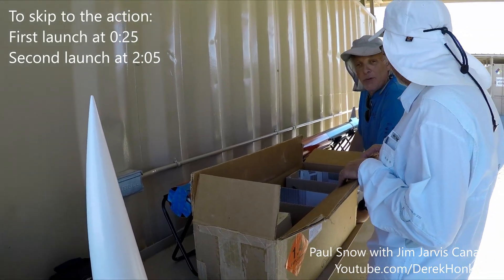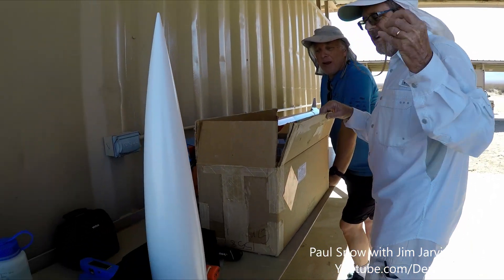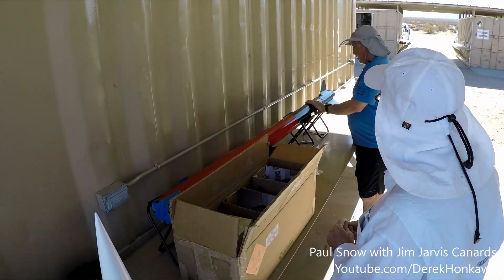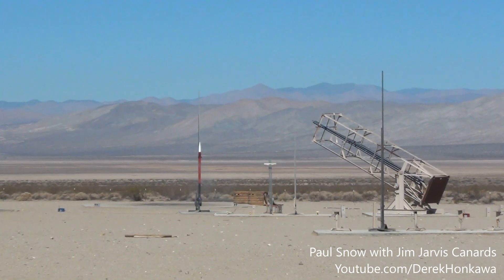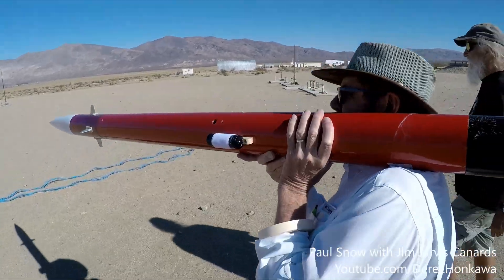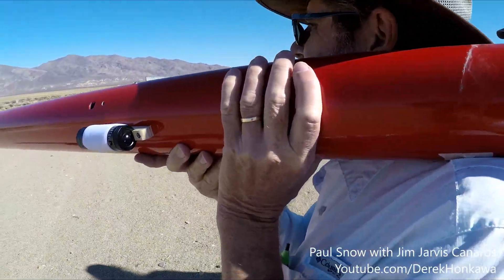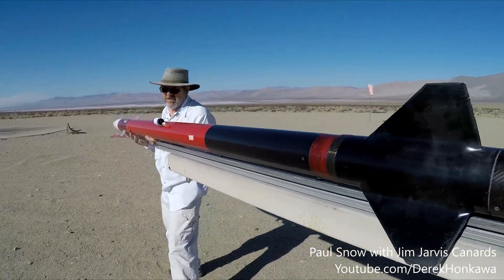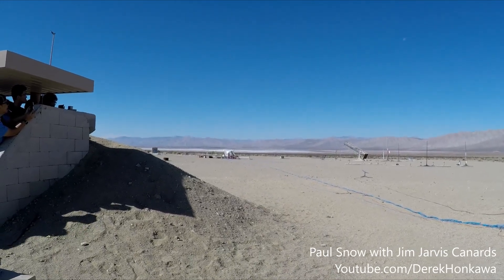Flight of an actively canard stabilized rocket (Paul Snow with Jim Jarvis canards)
August 6 and October 15, 2022
Paul Snow built and launched a rocket to beta test a canard system developed by Jim Jarvis. Canards are control surfaces placed forward on the rocket to steer it towards a straight path upwards. The system is integrated into a vehicle built by experienced rocketeer Paul Snow, who included a spin can, which is a freely rotating fin can, in order to even out some of the flow effects caused by the forward fins onto the rear. Without a rotating fin can, some orientation of the canard will disrupt the lower fins and cause it to go nuts, as described by Paul Breed.
00:00 Paul Breed
00:21 First launch
01:12 Preparing for the second launch
01:59 Second launch